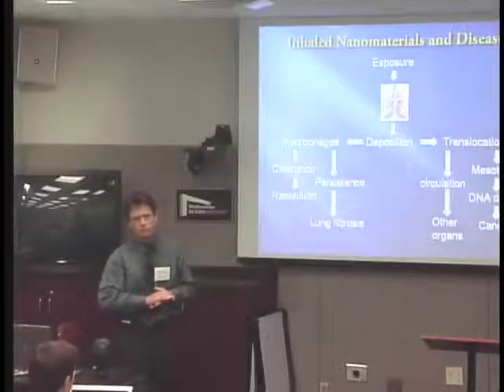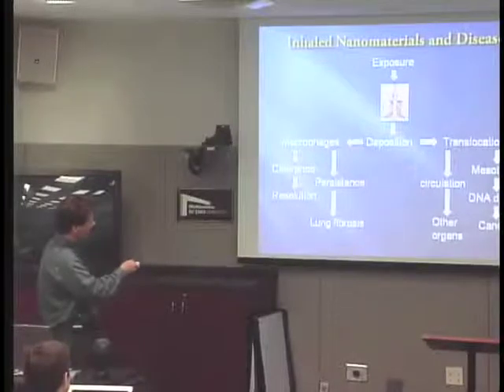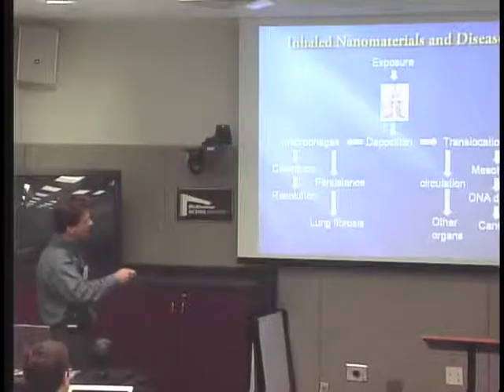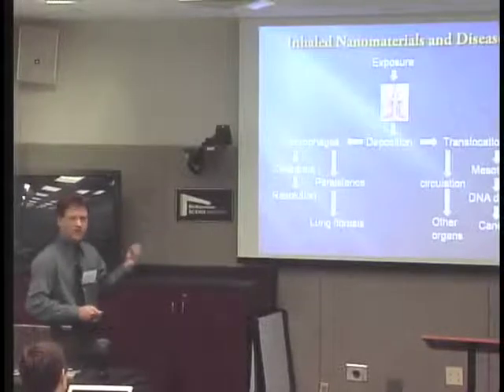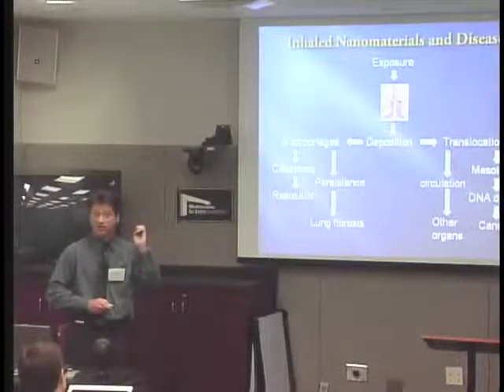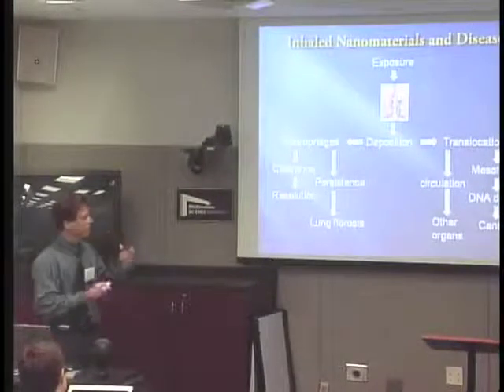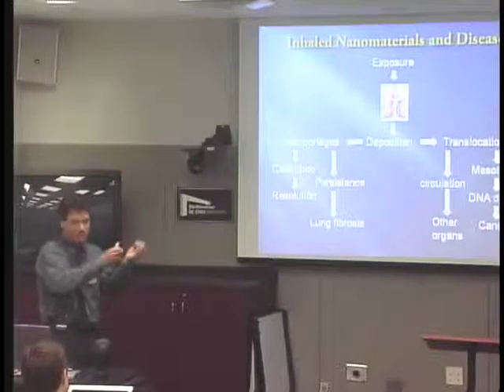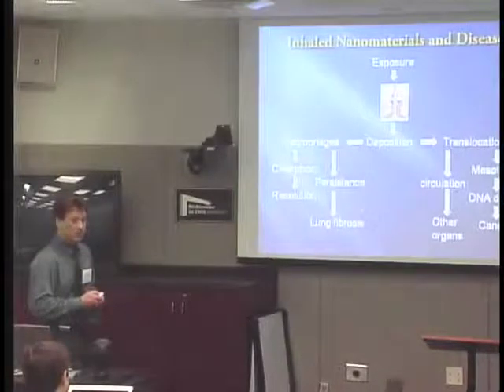Health Risks of Inhaled Nanotubes Part 5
Health Risks of Inhaled Nanotubes by Dr. J Bonner - North Carolina State University